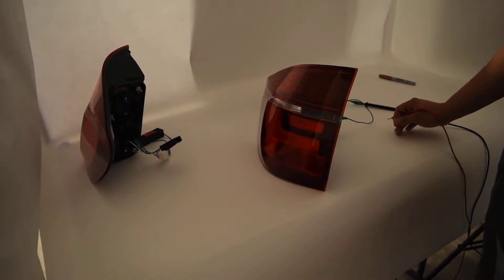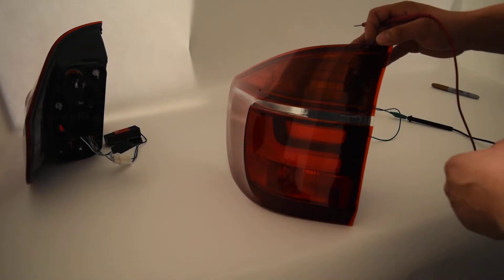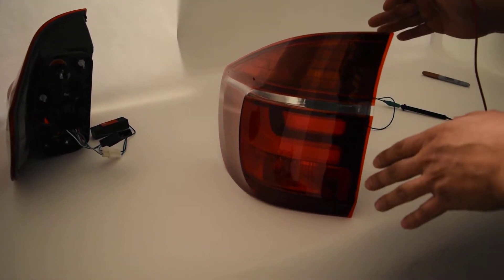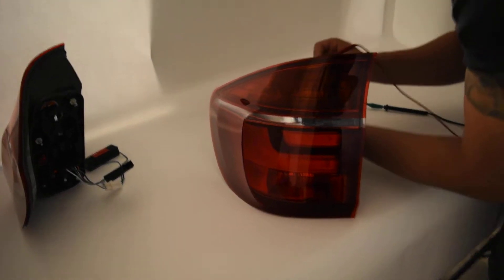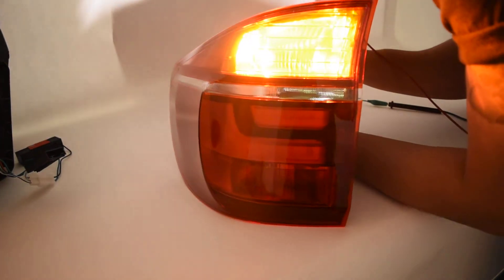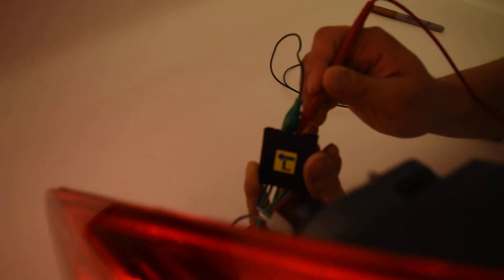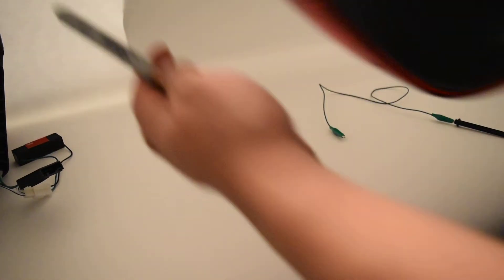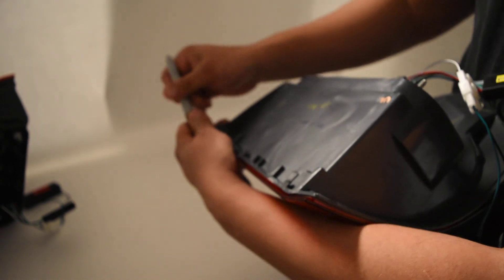E70 TL Test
Testing E70 Outer Driver Side Replacement Prior to Shipping